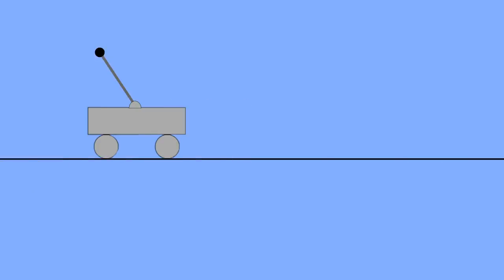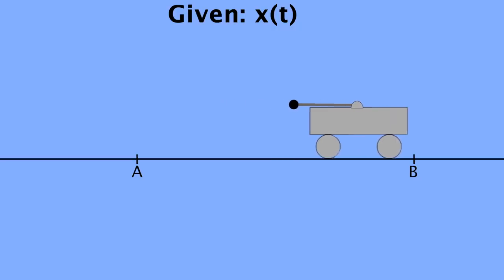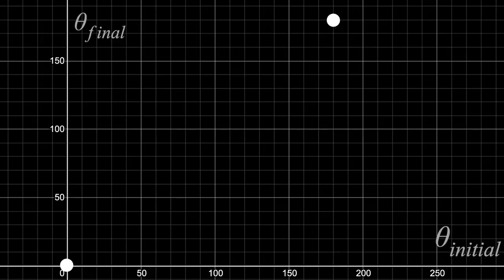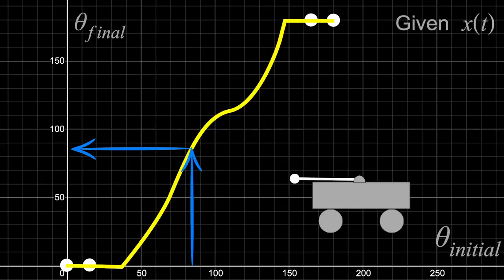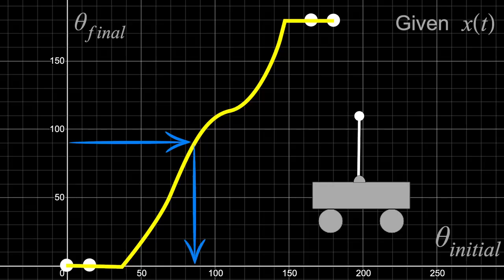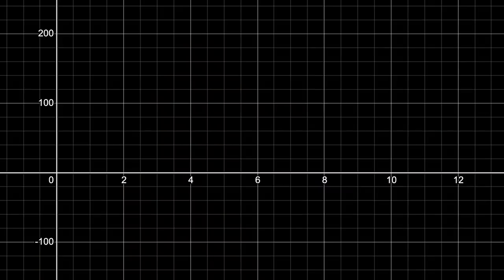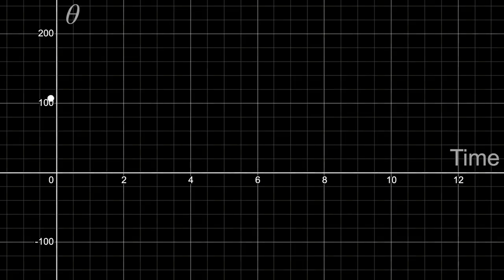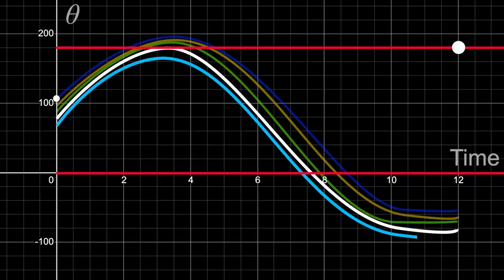An inverted pendulum puzzle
►My Setup:
Space Pictures
Magnetic Floating Globe
Equilibrium Tube